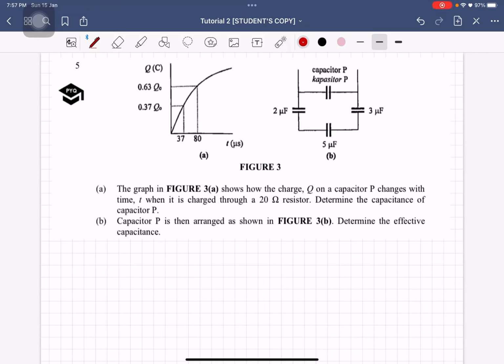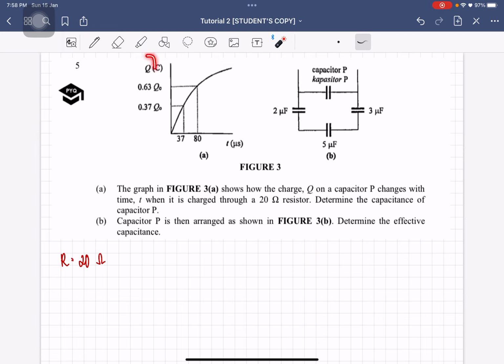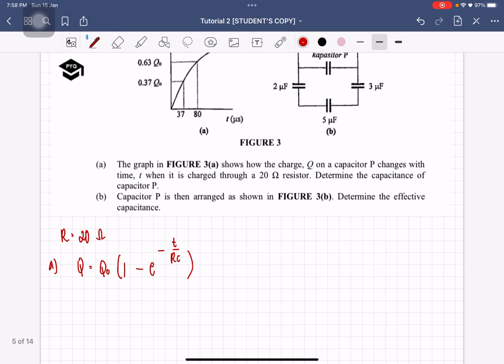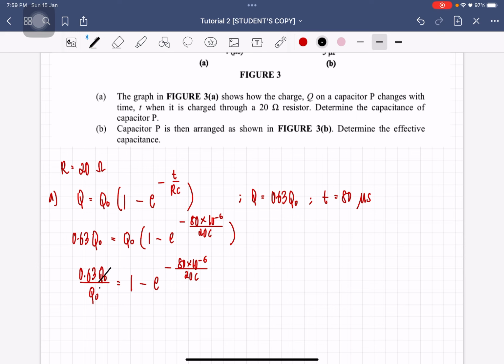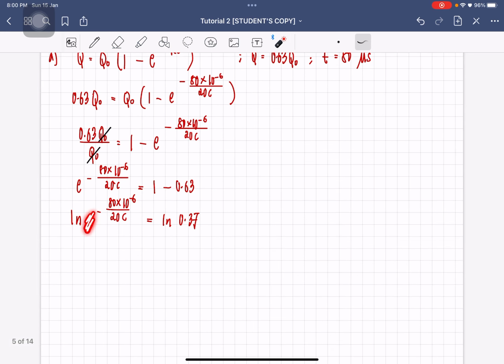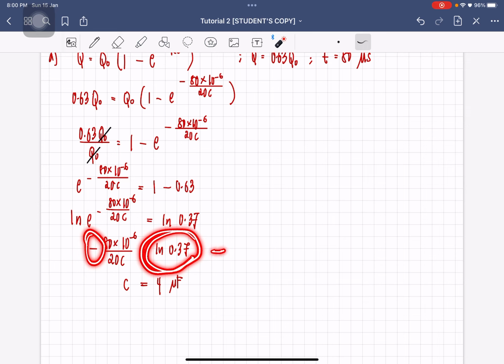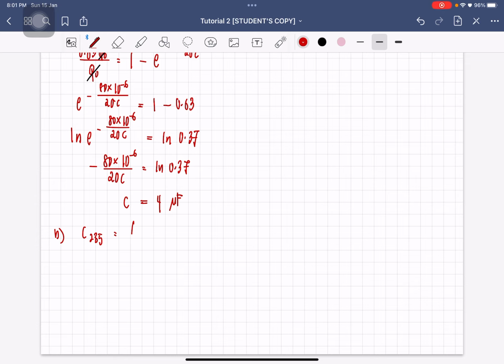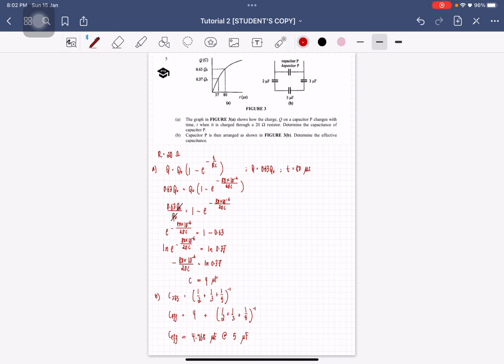Tutorial C2 - Q5